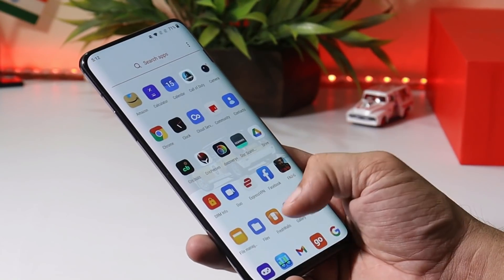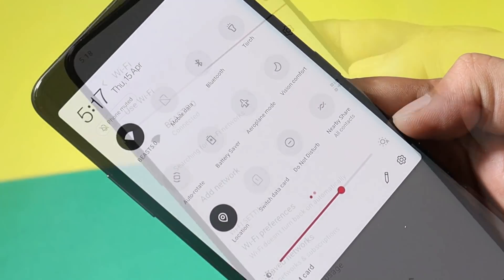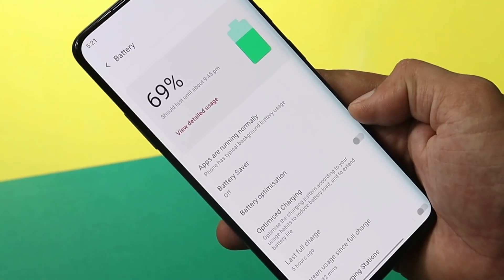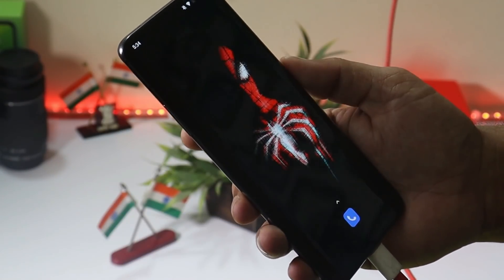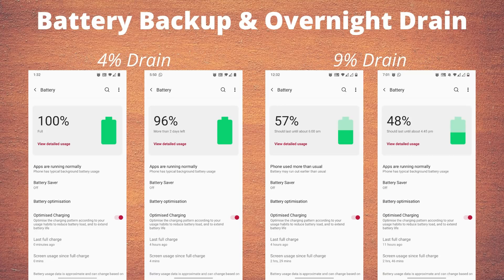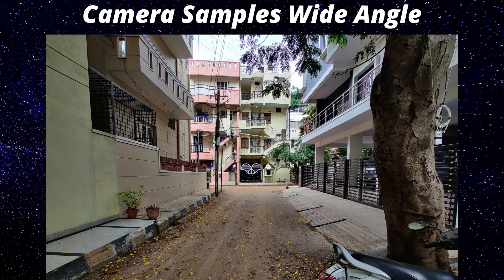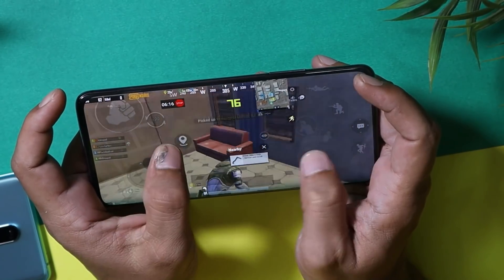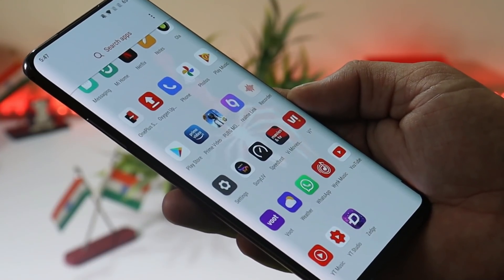Oxygen OS 11 Stable update REVIEW Oneplus 7 Series! WORTH THE UPGRADE??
Oneplus has started rolling out Official stable Oxygen OS 11 based on Android 11 for Oneplus 7 series. Check the full video is it worth the upgrade.